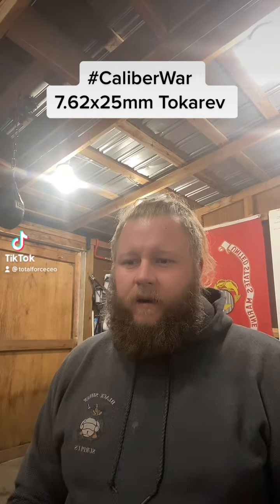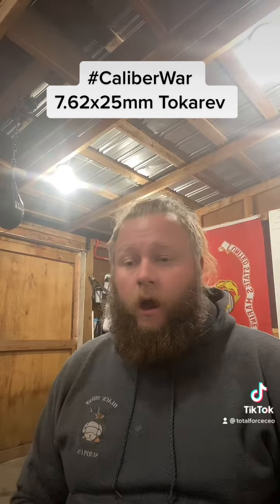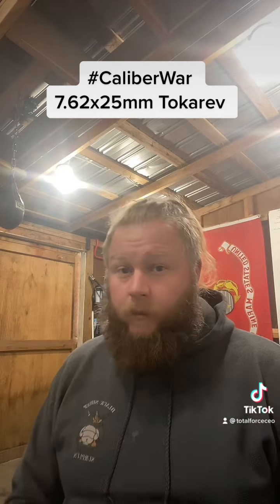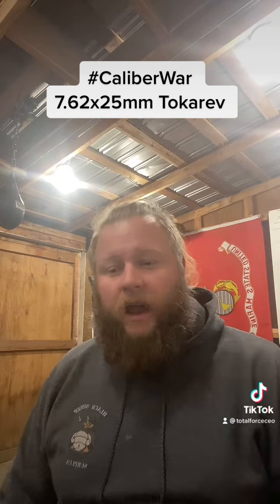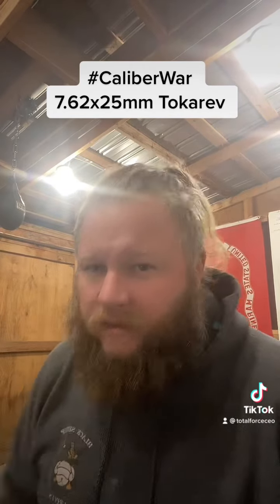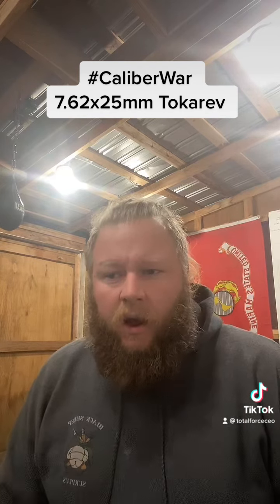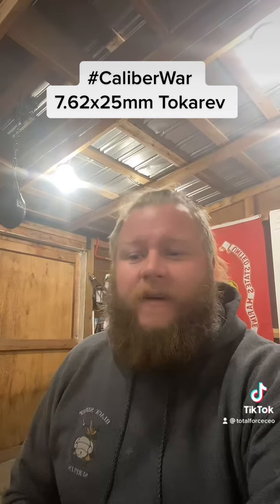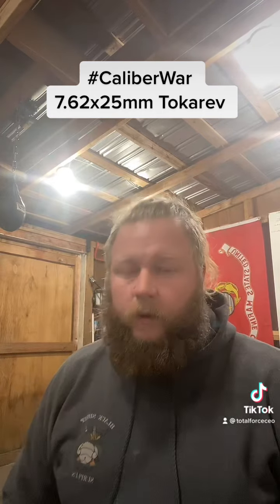Caliber War: 7.62x25 Tokarev